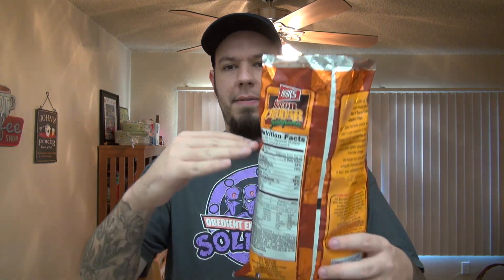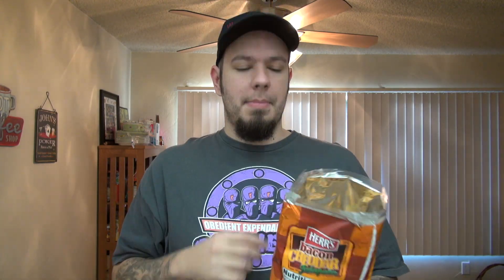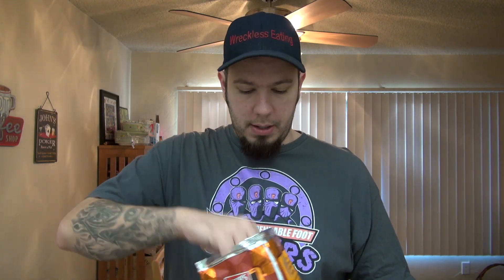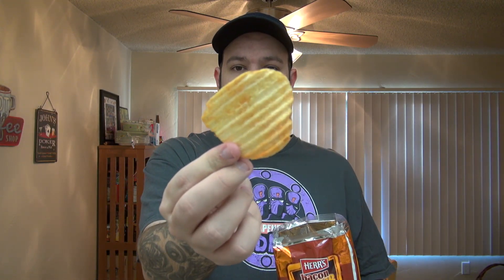Herr's Bacon Cheddar Jalapeno Chips Review - Wreckless Eating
Today on WE Shorts, the WE crew review Herr's Bacon Cheddar Jalapeno Chips!